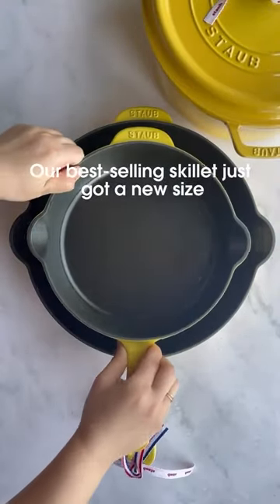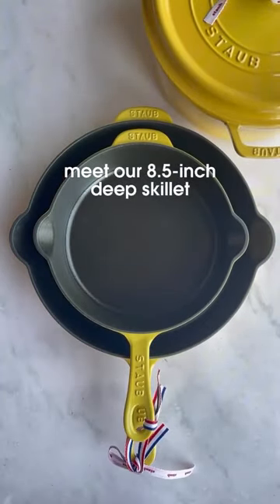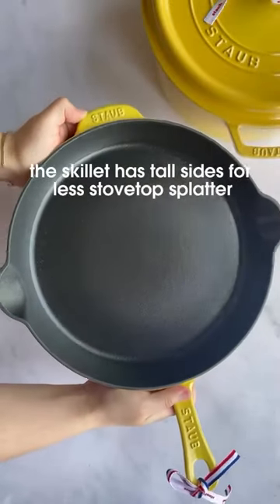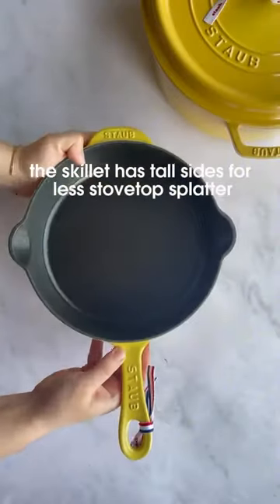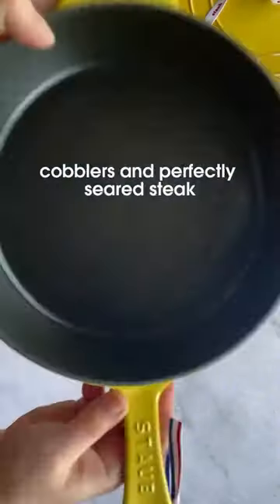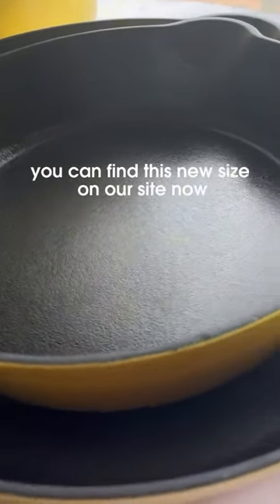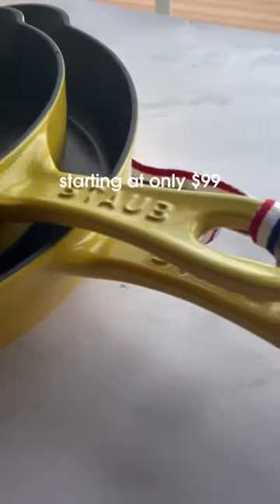⭐️ Spring Savings ⭐️ Meet our brand-new 8.5-inch deep skillet.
Watch until the end for a special price.